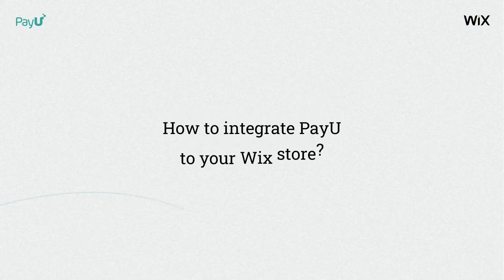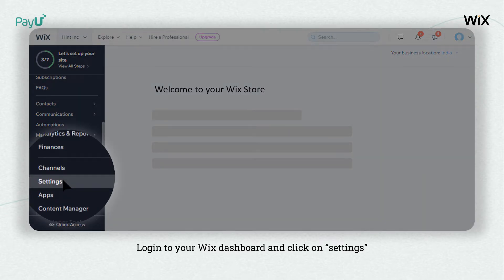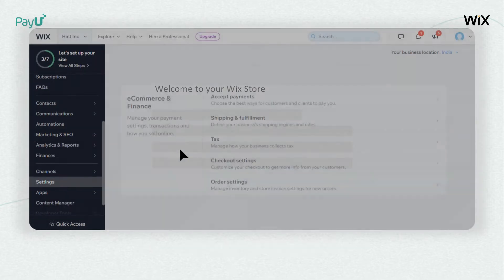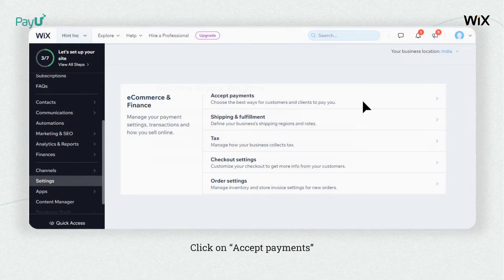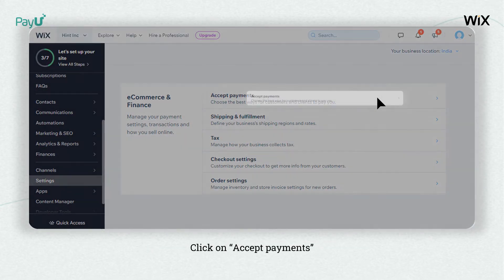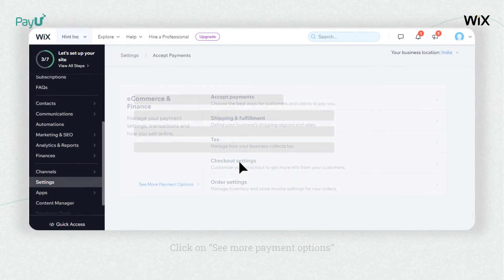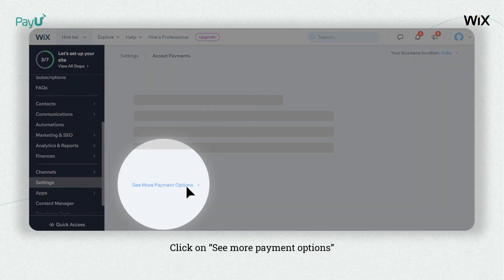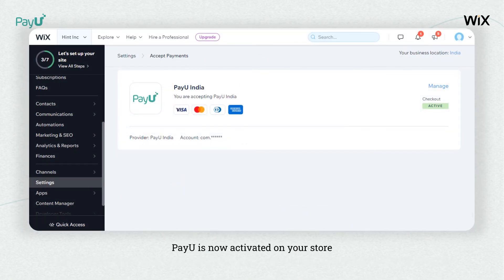How To Integrate PayU To Your Wix Store? Key Steps To Follow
Integrate PayU to your Wix store and start accepting payments instantly from your customers.

Watch this video to know the key steps involved in the process.